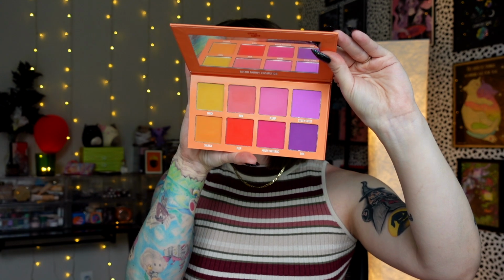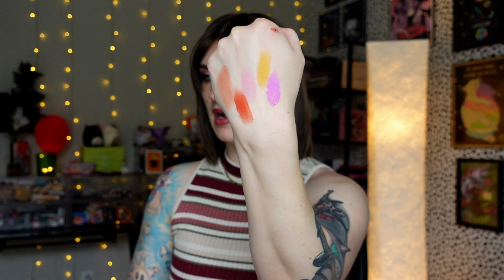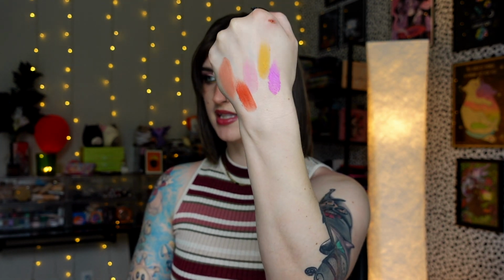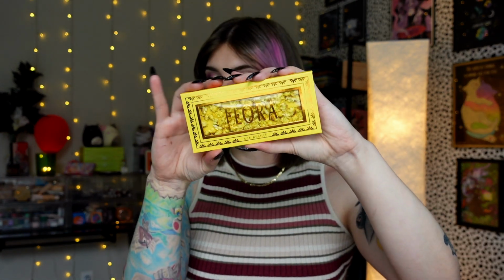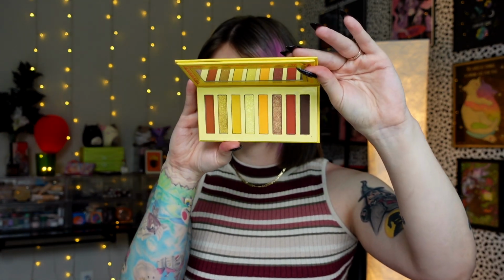April Favorites | Makeup, Shows, Books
Hi friends!

Favorites Mentioned:

•Sigma Cream Blushes* (code BATTYBEAN) //

•Ace Beaute Floral Collection (code BATTYBEAN) //

•Rare Beauty Lip Oils* //

•Crave Series* //

•Things We Never Got Over* //

What I'm Wearing:

FACE:
•Freck Rich Bitch Primer* //
•Saie Starglow Super Gel* //
•Lawless Concealer* //
•Rare Beauty Undereye Brightener* //
•Kosas Cloud Setting Powder* //
•Sigma Light Bronzer* (code BATTYBEAN) //
•Blend Bunny Bare Cheeks Face Palette (code BATTYBEAN) //
•Unearthly Cosmetics Twilight Highlight (code BATTYBEAN) //
•Freck Noir* //
•Colourpop Pretty Fresh Setting Spray* //

EYES:
•Sigma Eyeshadow Base* (code BATTYBEAN) //
•NYX Glitter Primer* //
•Colourpop Black Flame Pencil (unavailable)
•NYX Espresso Thick It Stick It Brow Gel* //
•NYX Ash Brown Brow Pen* //

LIPS:
•Rare Beauty Gifted Pencil* //
•Rare Beauty Affection Lip Oil* //

📫Betty-Jean
     5745 SW 75th St # 287

FAQ~
A: Usually from INH, Amazon, or they’re from a local shop.
A: Dry/Normal.